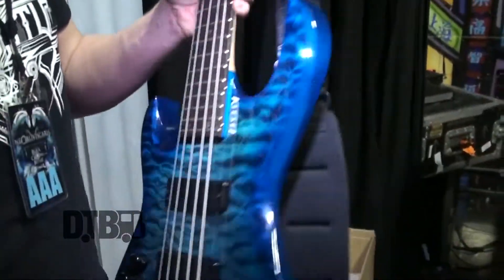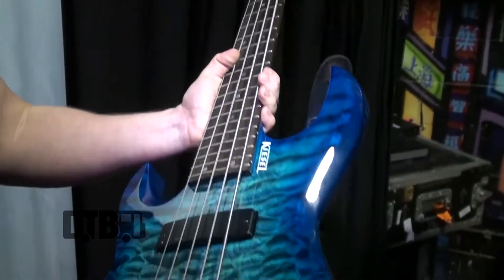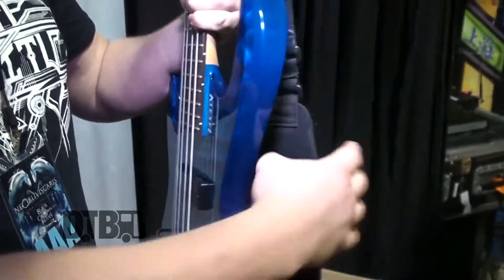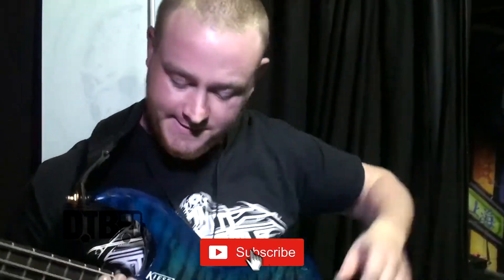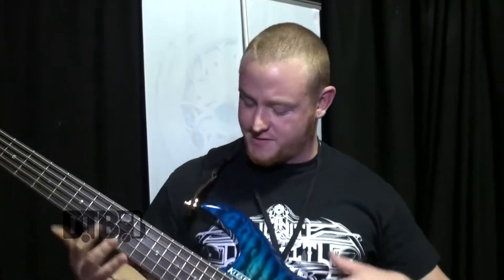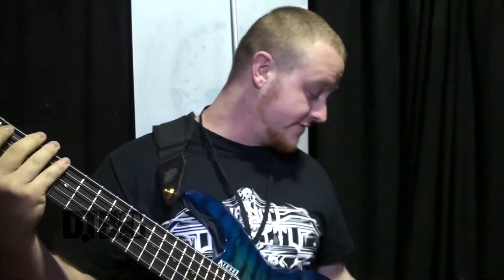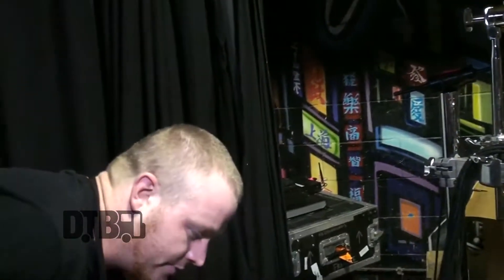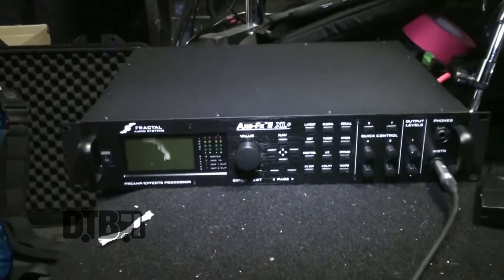Brendan "Cygnus" Brown (ex- Ne Obliviscaris) - GEAR MASTERS (Revisited) Ep. 91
On this episode of DTB’s “Gear Masters (Revisited)”, the metal bassist, Brendan "Cygnus" Brown (ex- Ne Obliviscaris), shows off the gear that he uses onstage, while on tour with Black Crown Initiate and Starkill.

Information about this video:
Location - Reggies Rock Club in Chicago, IL